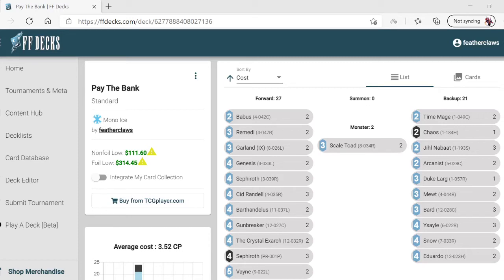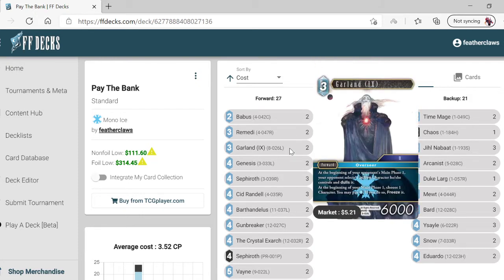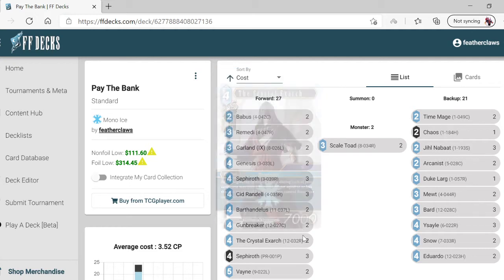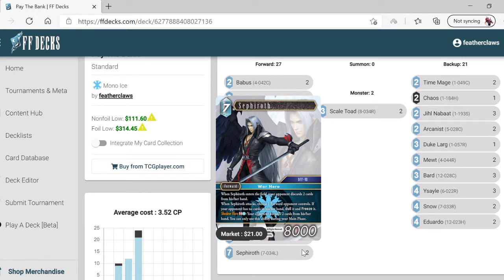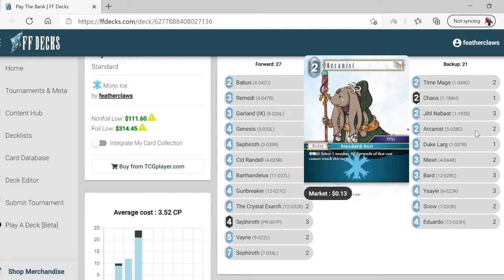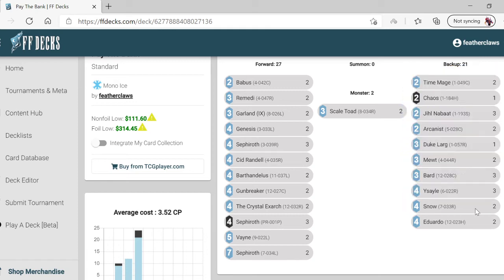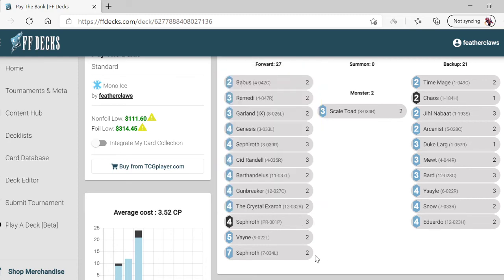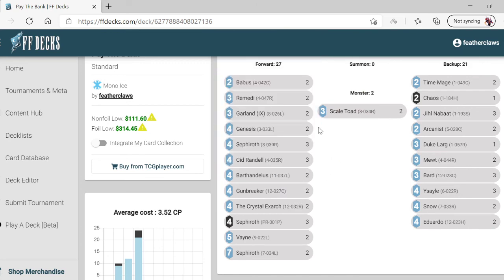kingston local deck review, Don's "pay the bank"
another episode of kingston locals deck review